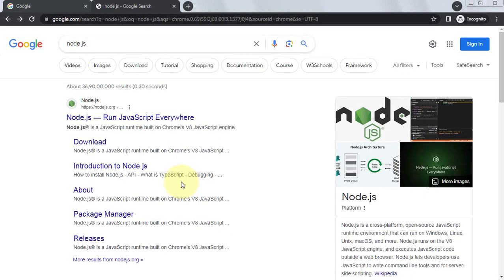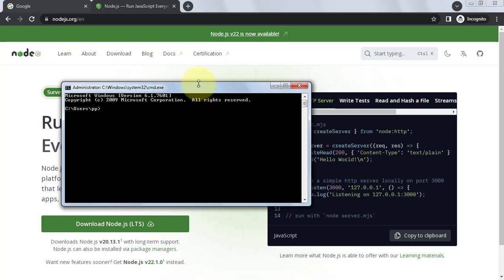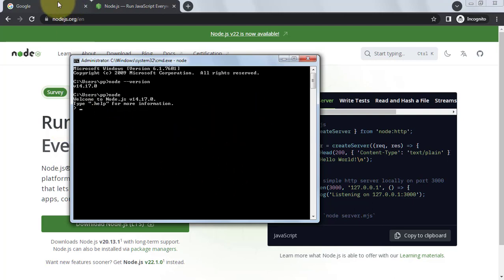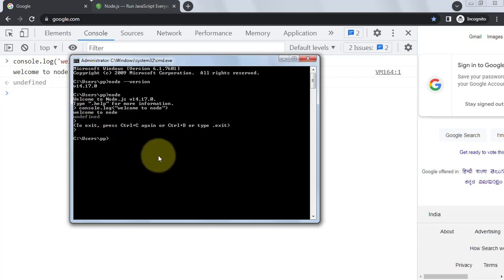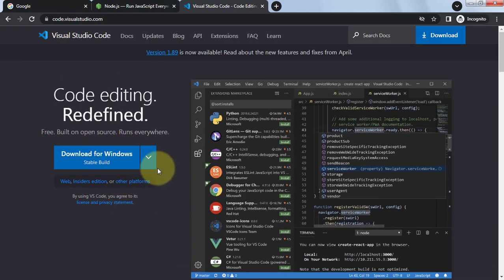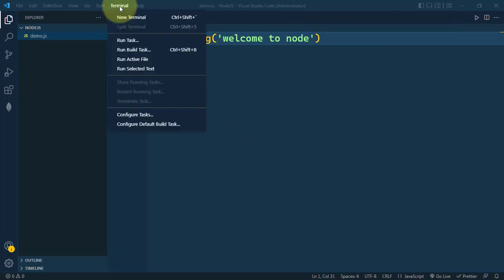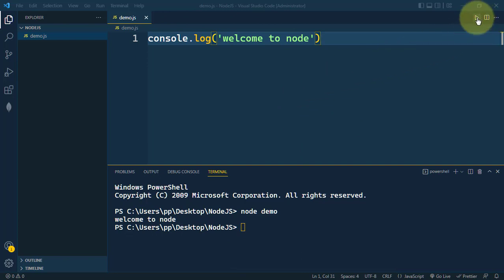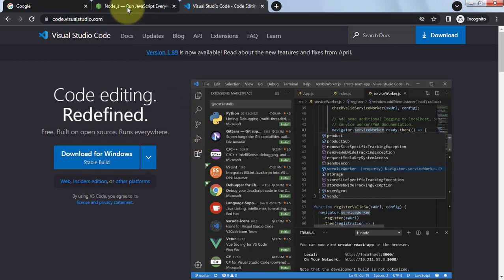Download & Installation of Node Js | set up VS Code for node js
📝 Timestamps:
0:00 - node js installation
1:14 - set up vs code editor
2:34 - Conclusion